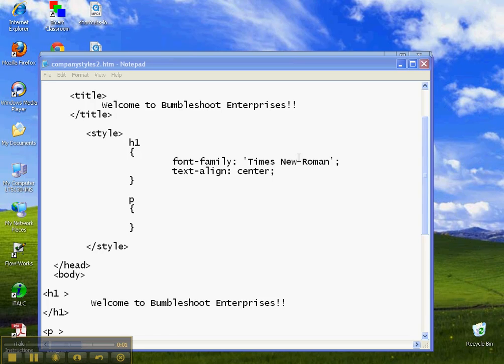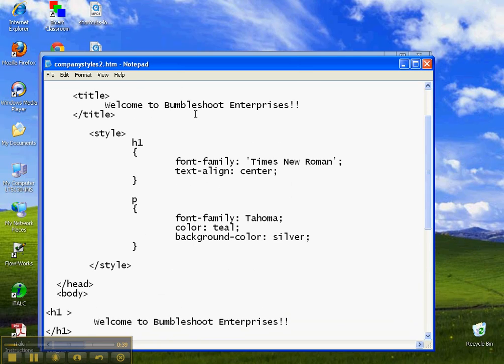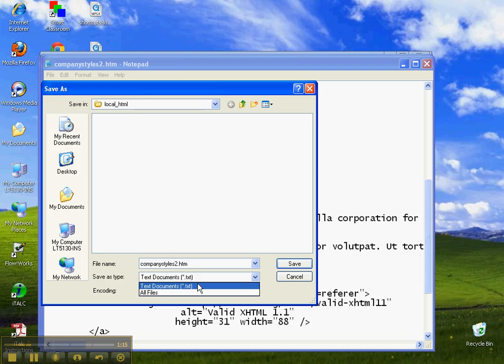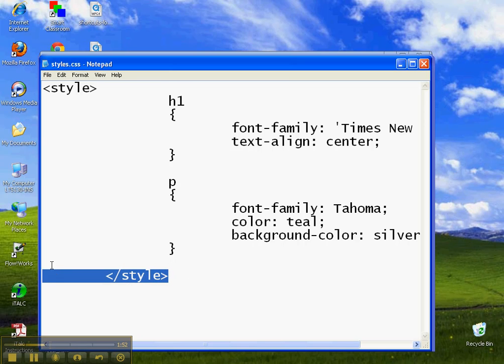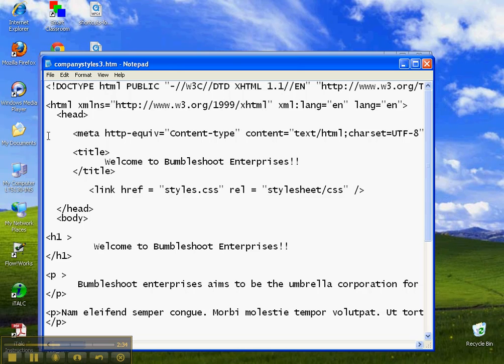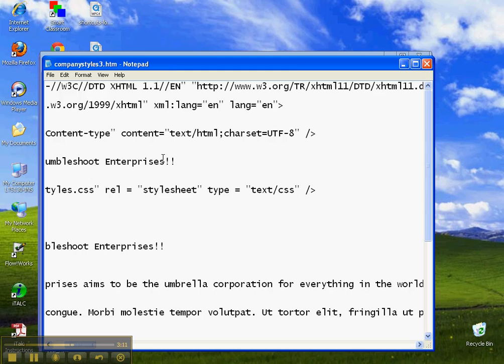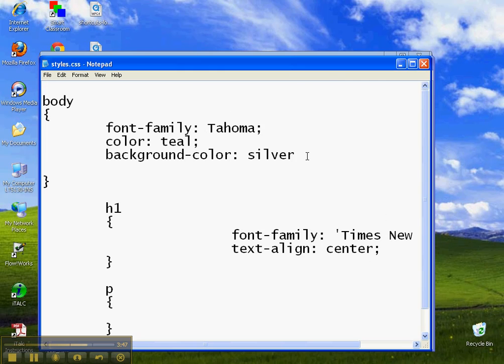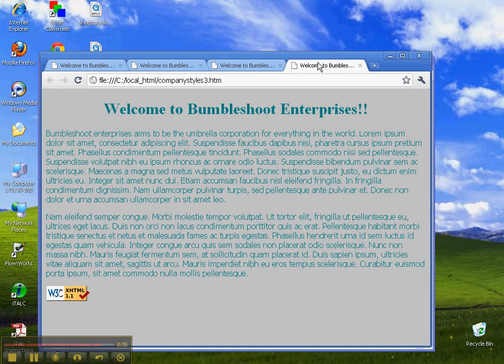shortcuts - 3 style examples B